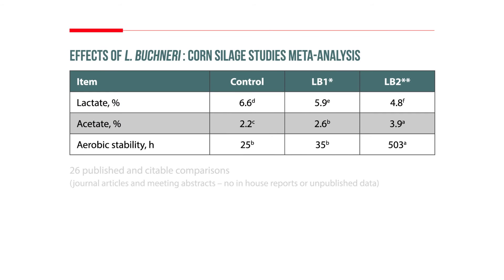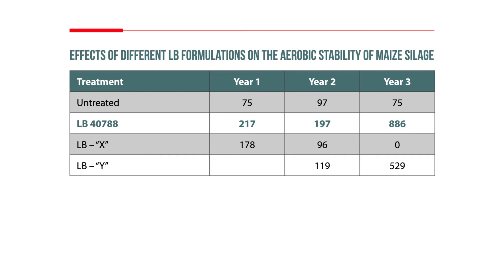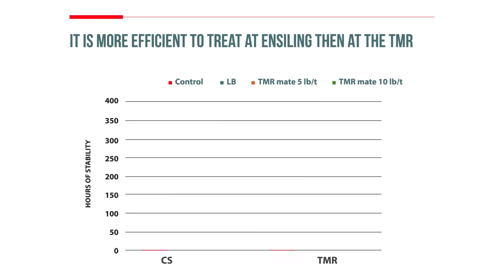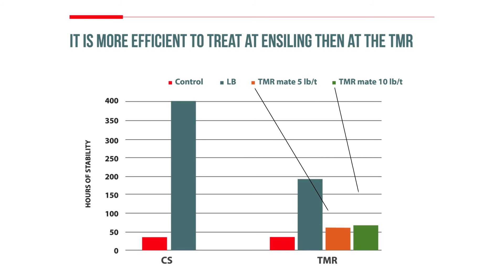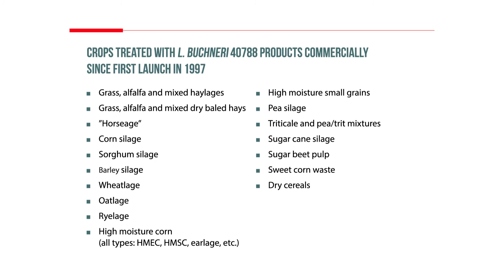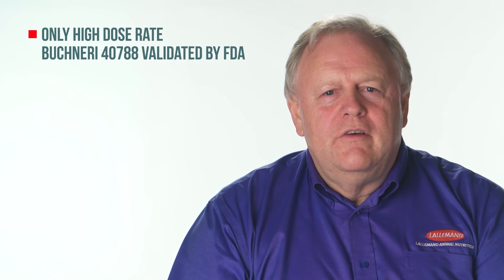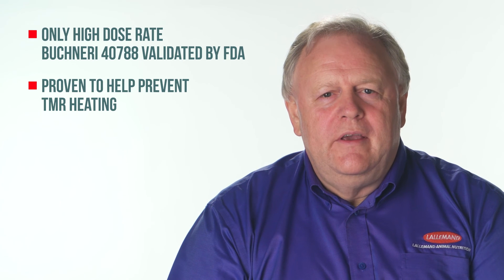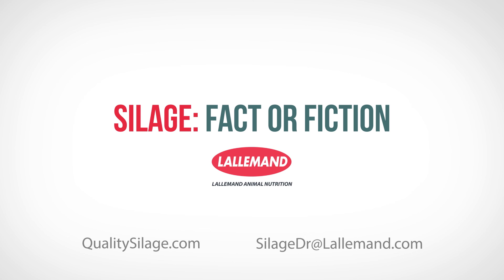Fact or Fiction: All products containing Lactobacillus buchneri are the same